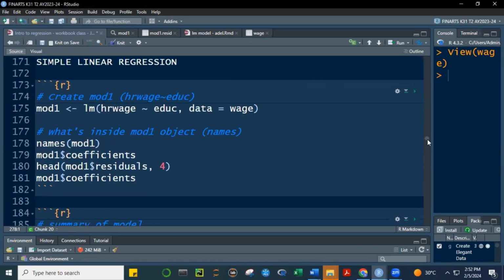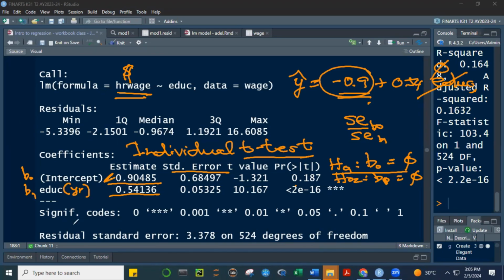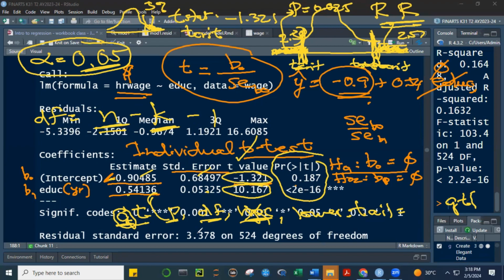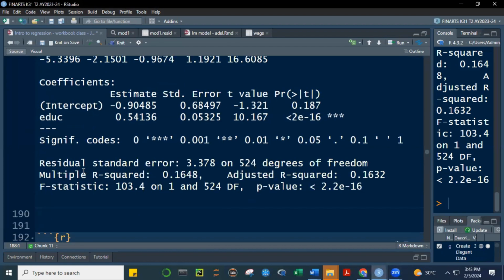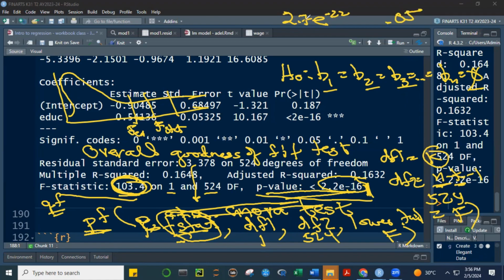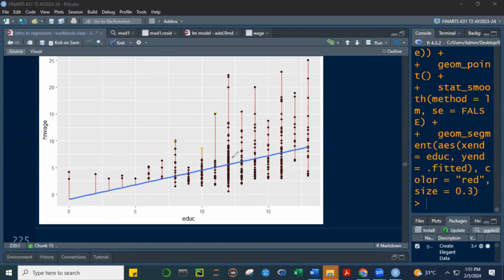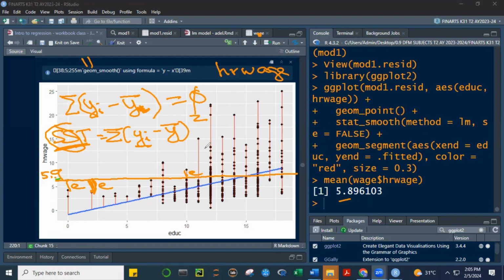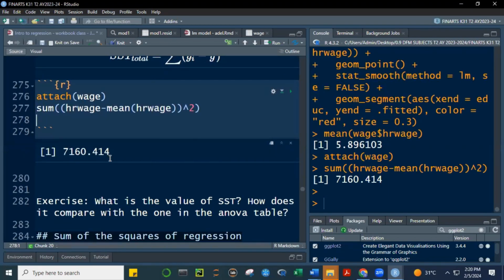FINTSAR Jan 6, 2024 Output of lm function, SST, SSR, SSE